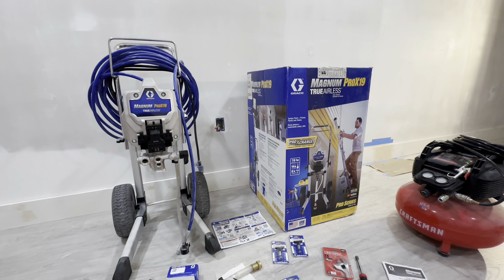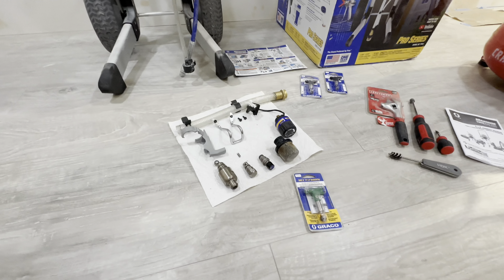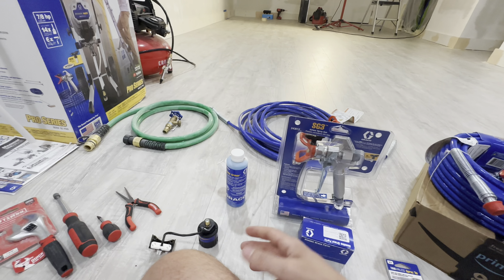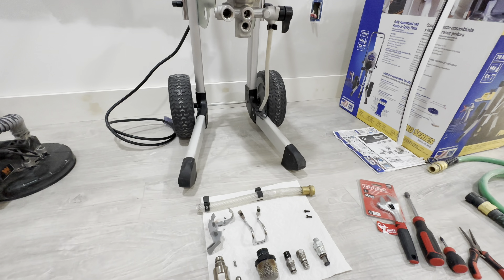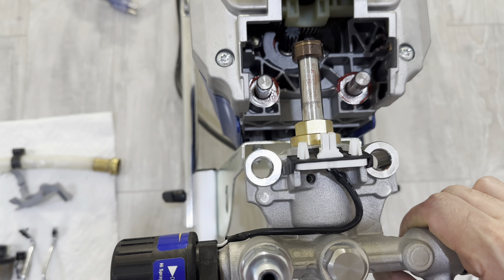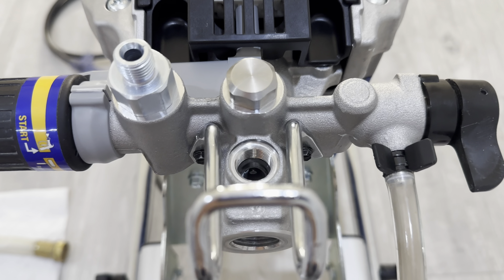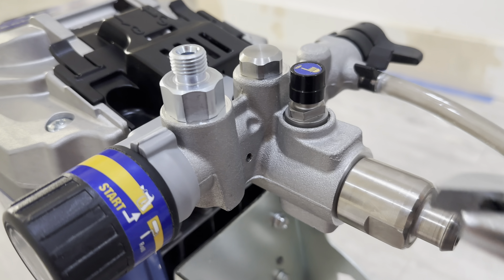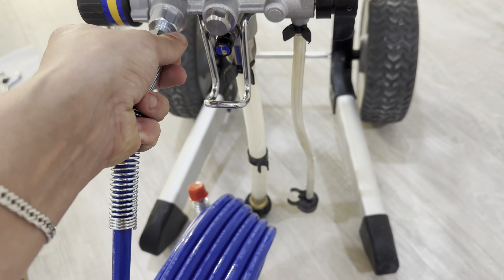Graco ProX19 Rebuild / Restore 2024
In this video I figured I’d show you how to rebuild and what happens if you don’t use pump armor just in case this happens to you.
Graco Spray Gun, SG3
Graco 1/4-Inch Airless Hose, 50-Foot
GRACO TrueAirless 619 Spray Tip